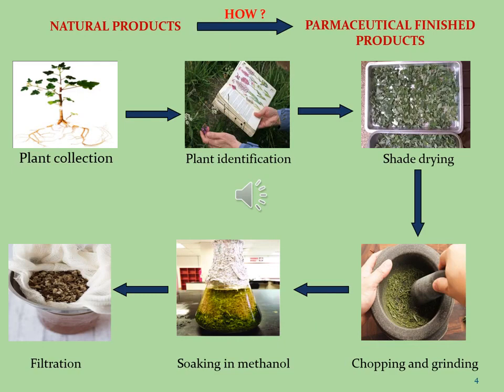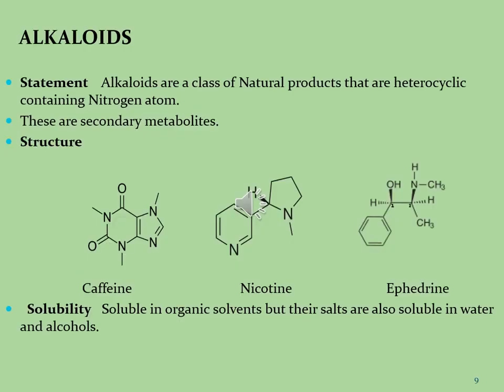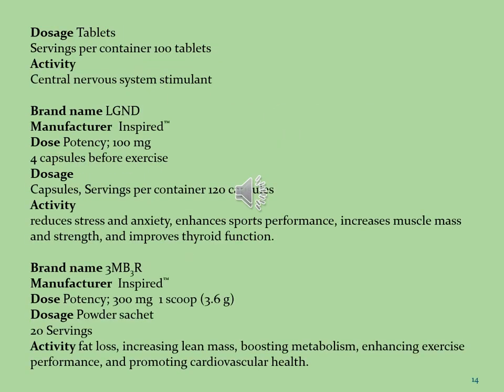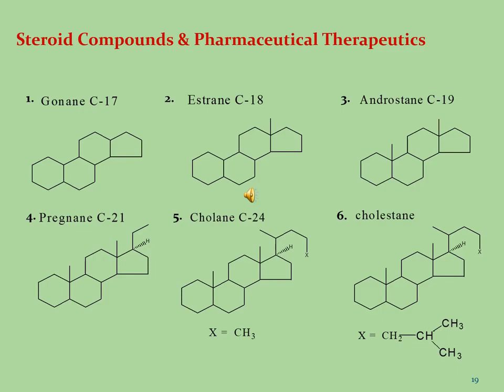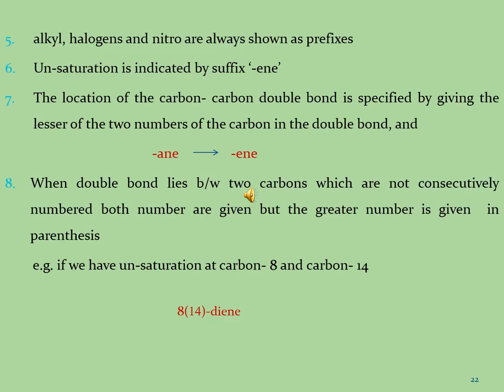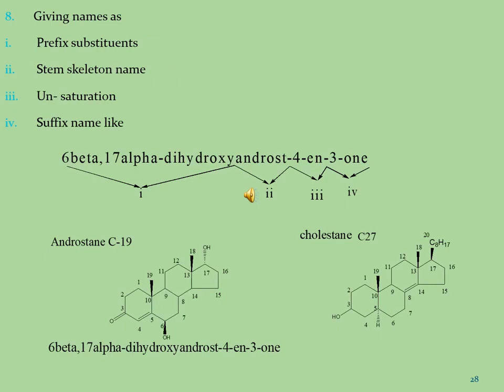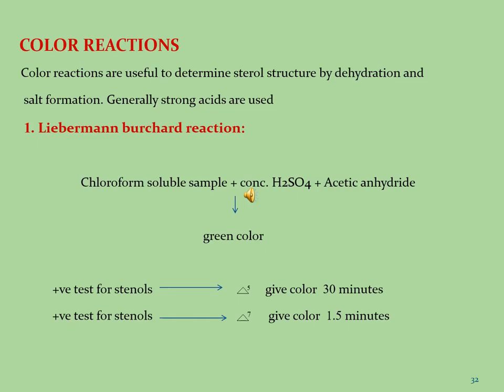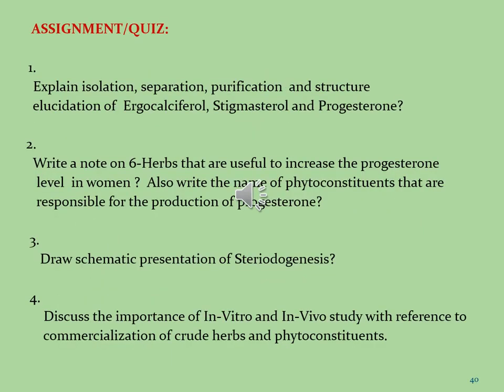Lec#1.Natural Products by Dr.Sajid Mahmood Rao.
The broadest definition of natural product is anything that is produced by life, and includes the likes of biotic materials (e.g. wood, silk), bio-based materials (e.g. bioplastics, cornstarch), bodily fluids (e.g. milk, plant exudates), and other natural materials (e.g. soil, coal).